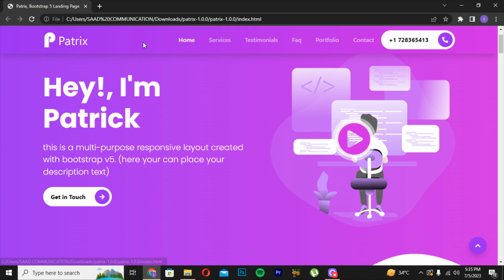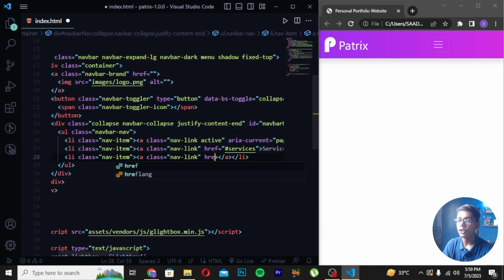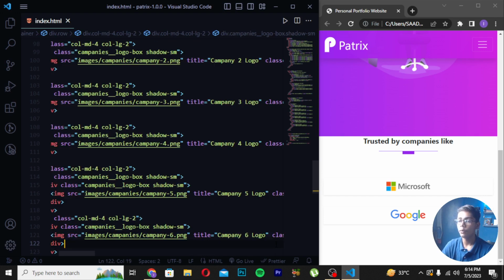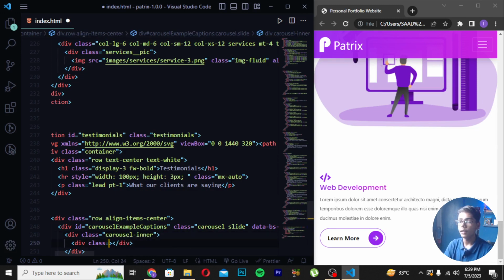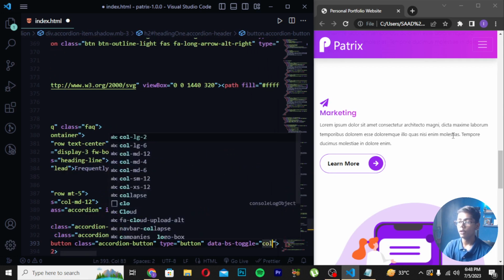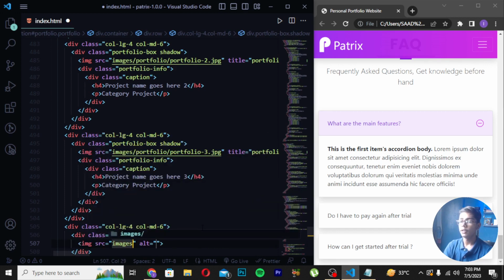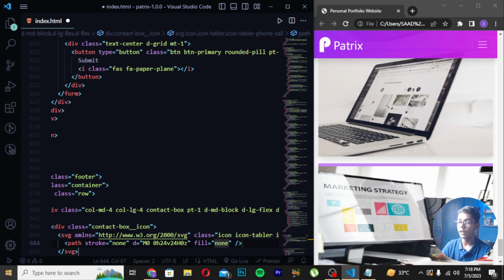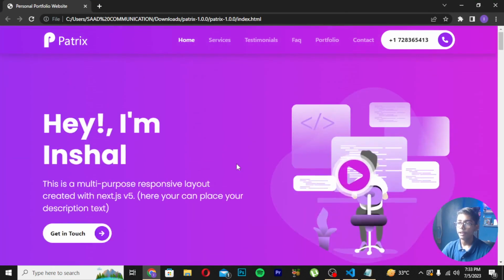Build Personal Portfolio Website Using Next.js & Tailwind CSS | Personal Portfolio In Next.js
This video is about Build Personal Portfolio Website Using Next.js & Tailwind CSS | Personal Portfolio In Next.js

Suggested Courses:
❤️ Complete Clones